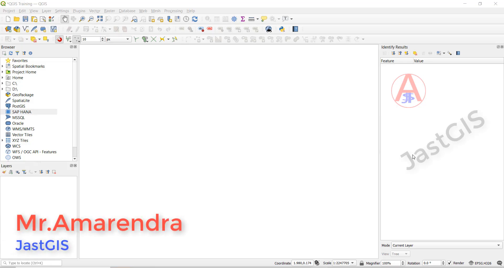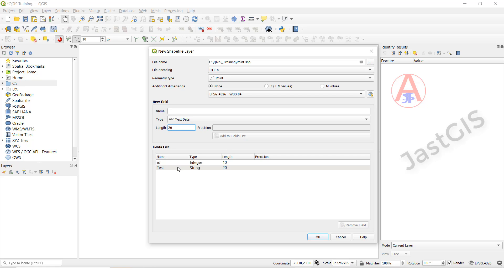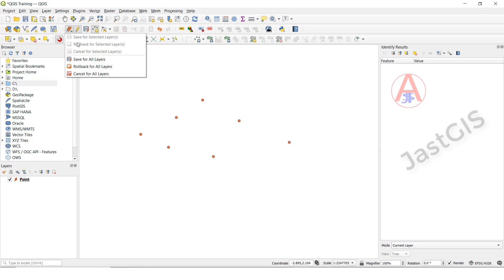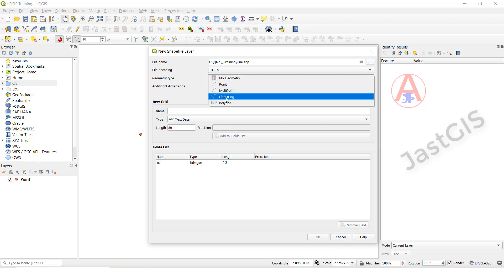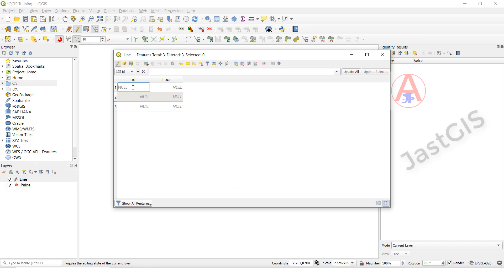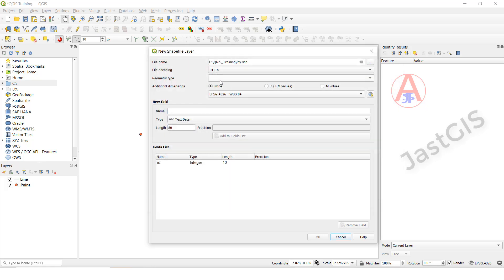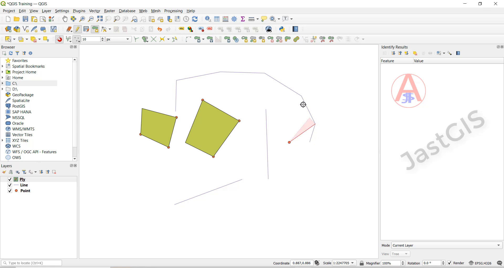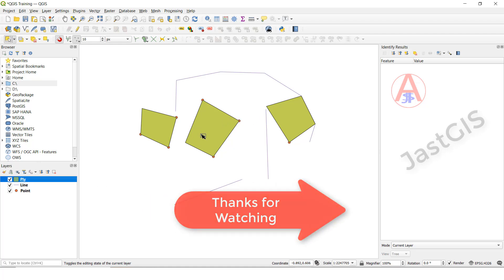QGIS Create Shapefile || Shapefile Layer in QGIS|Create shapefiles Point - Line - Polygon